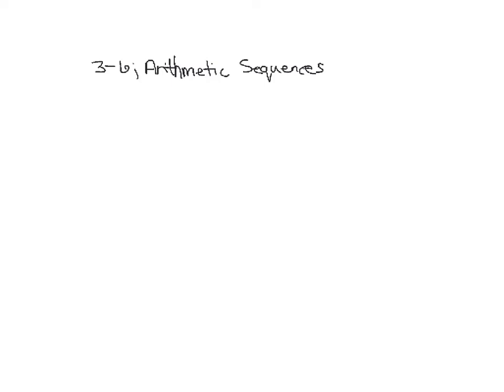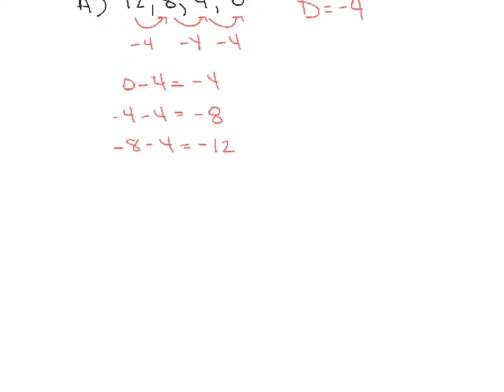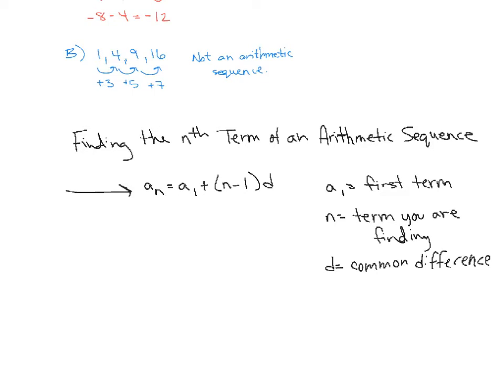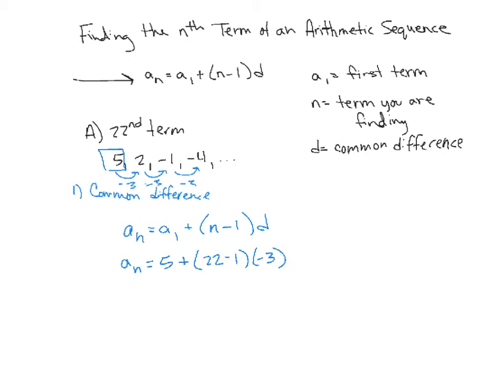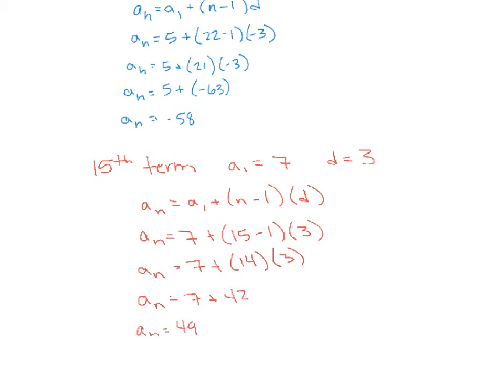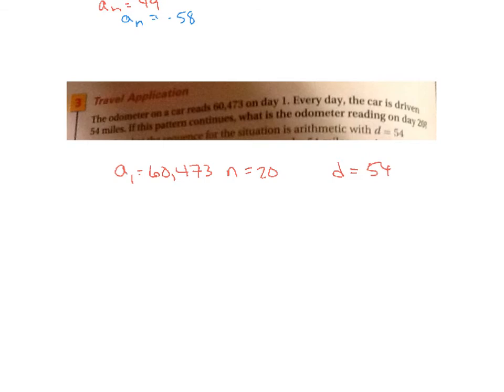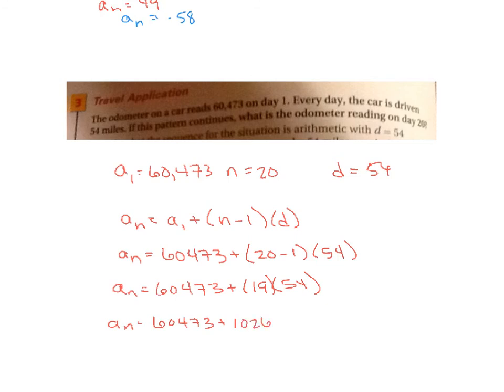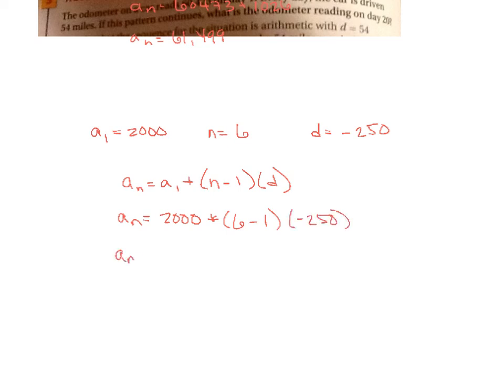Alg 1 3 6 Arithmetic Sequences